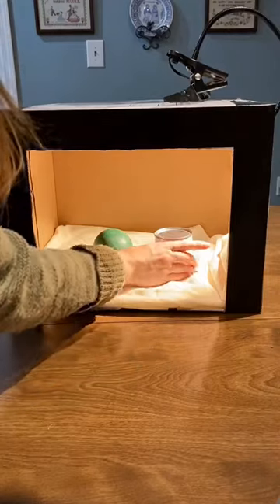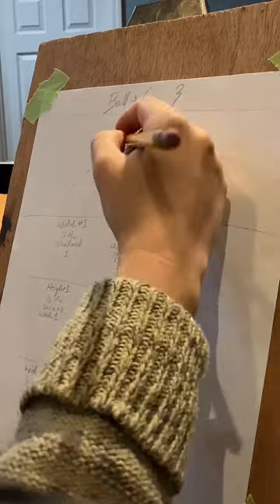Starting to Learn How to Draw